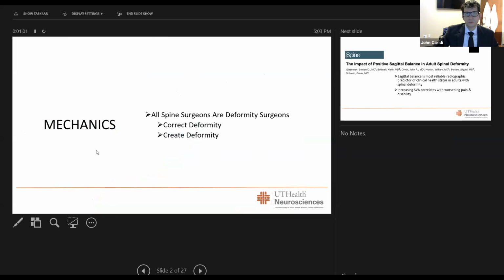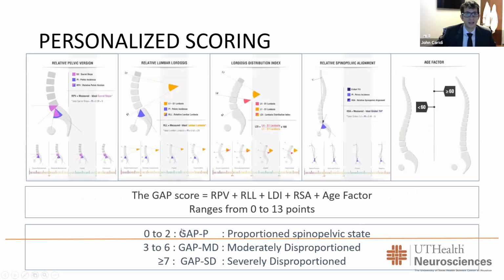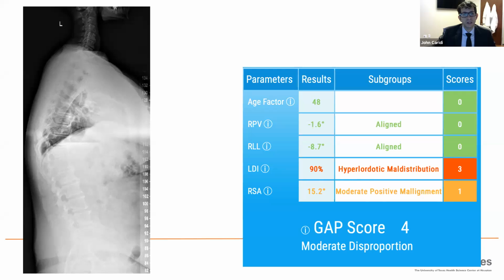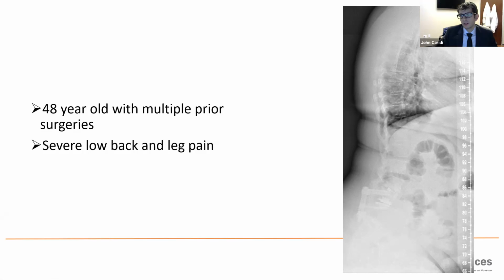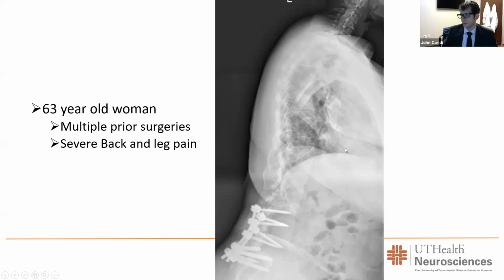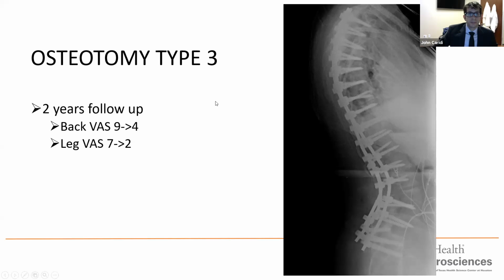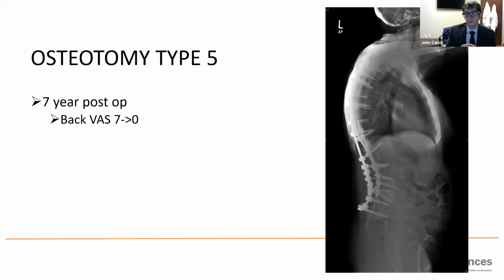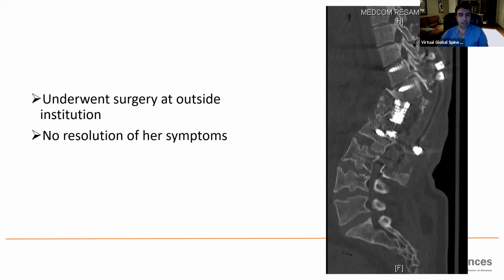Revision surgery for iatrogenic flat back deformity by Dr John Caridi